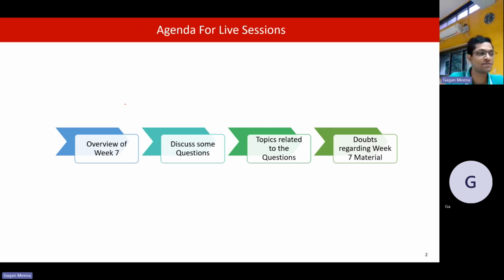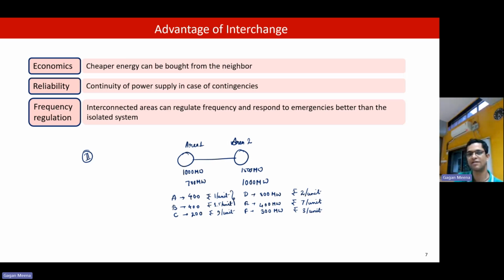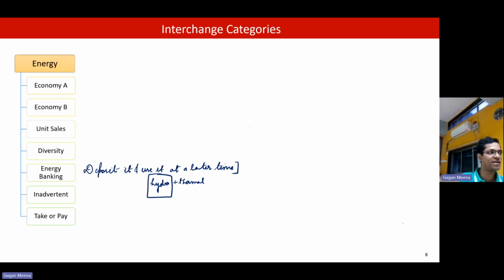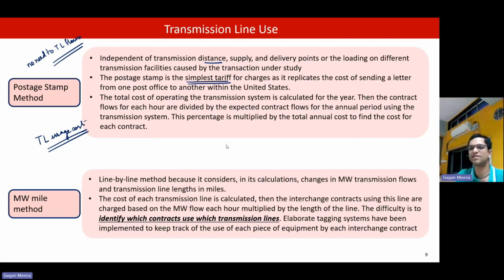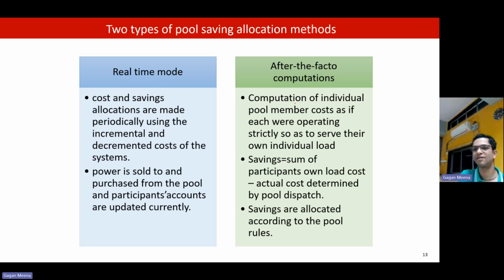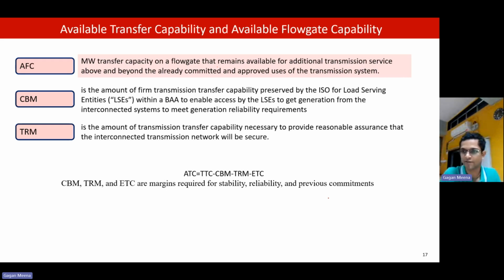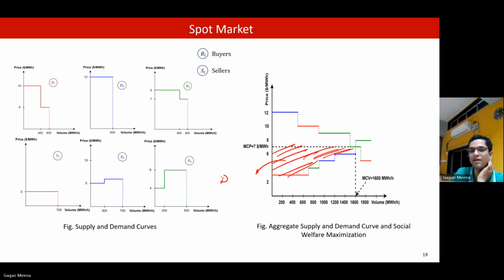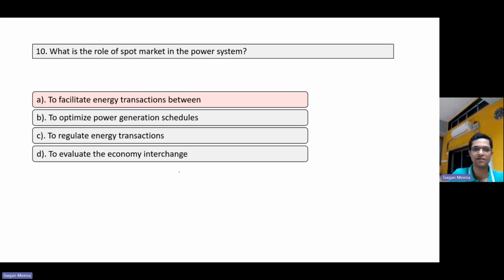Economic Operations and Control of Power Systems: Week 7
Power System Engineering is an NPTEL Course offered by Prof. Gururaj M. Vishwanath and Prof. N.P. Padhy from the Electrical Engineering Department of IIT Kanpur
This video is the seventh in the series of Live doubt-clearing sessions on the above course. The video covers the topics related to the week 7.
The following topics are covered :
1. Power and Energy Interchange
2. Multiple Utility Interchange
3. Wheeling
4. Spot Market
5. Florida Energy Broker